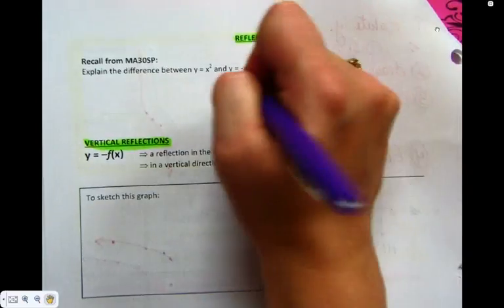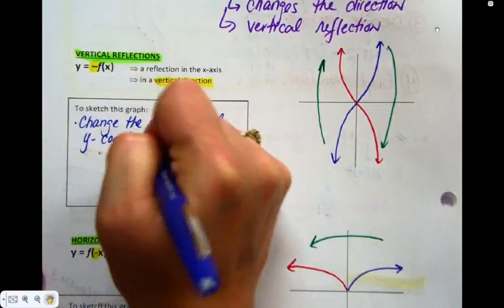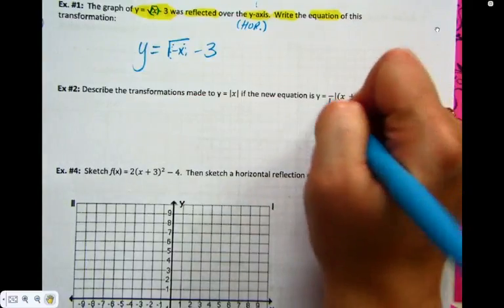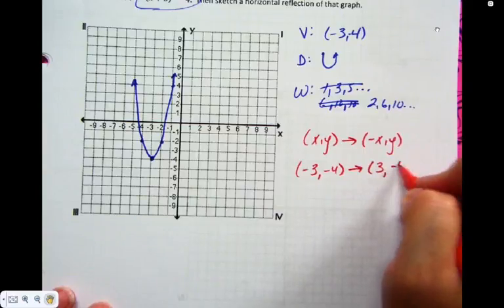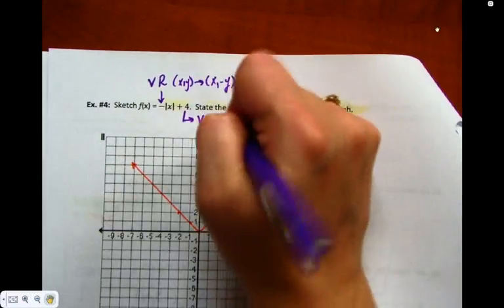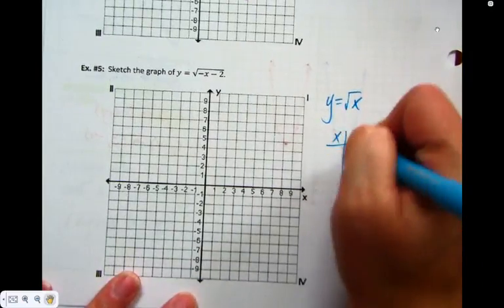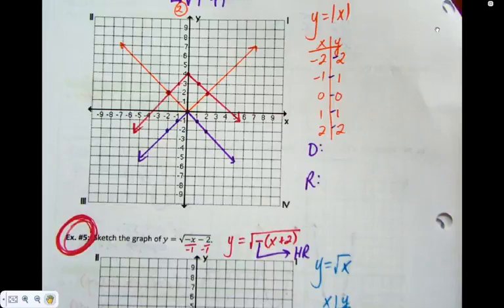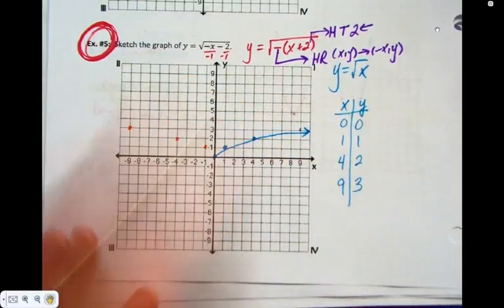MA40SP all year Sept 21 2015 reflections